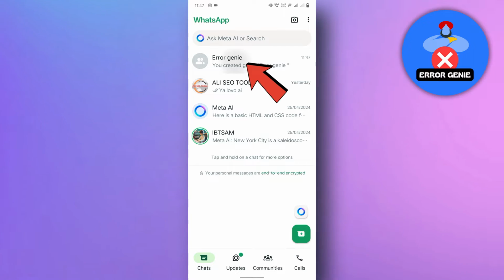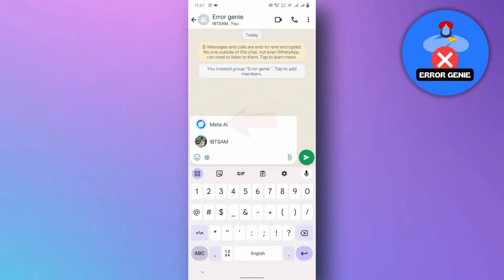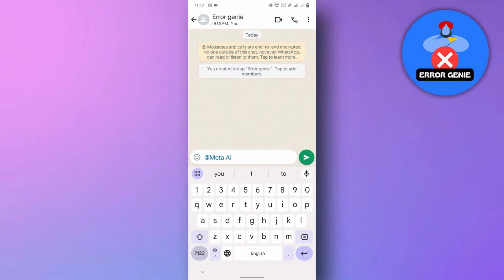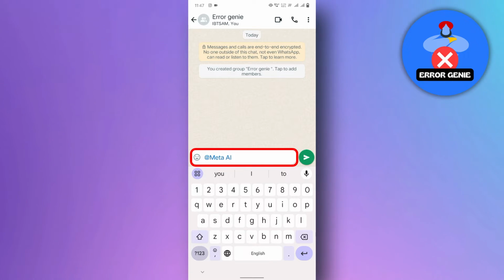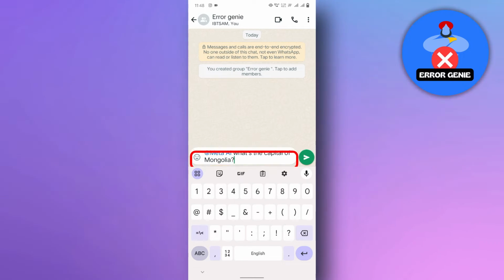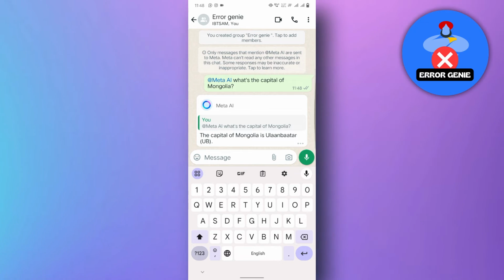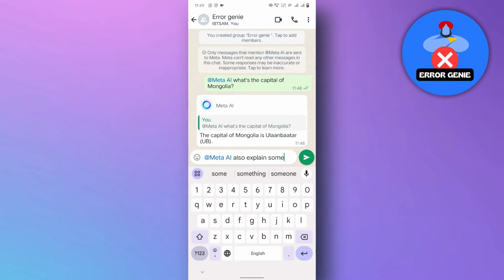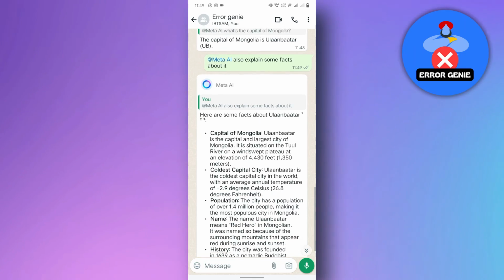How To Chat With Meta AI In A Group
How To Chat With Meta AI In A Group. Welcome back, everyone! Today, I'm excited to show you how to chat with Meta AI in a group on WhatsApp. It's a simple process that opens up a world of possibilities for interacting with AI. Let's dive in!

Step 1: Ensure WhatsApp is Updated
Before we begin, make sure you have the latest version of WhatsApp installed on your device. This ensures you have access to all the latest features, including Meta AI.

Step 2: Access Meta AI
There are two ways to access Meta AI:
If you see the Meta AI icon, simply tap on it.
If not, tap on the search bar at the top of your chat screen and type "@Meta AI." If Meta AI is available in your region, it will appear as a suggestion. Select it to start a chat.

Step 3: Chat with Meta AI
Once you've accessed Meta AI, you can start chatting right away! Ask Meta AI anything, and it will respond to your queries and engage in conversation.

Step 4: Generate AI Images
In addition to chatting, you can also generate AI images. Simply type "imagine" followed by your text prompt, and Meta AI will create an image based on your input.

Step 5: Chat in Existing Conversations or Groups
You can also chat with Meta AI in existing conversations or group chats. Open any chat, type "@Meta AI" in the text box, and select Meta AI from the suggestions.

Step 6: Chat with Different Characters
WhatsApp also allows you to chat with different characters based on various categories like learning, sports, culture, food, and travel. To do this, tap on the new conversation icon, select "New AI chat," choose a character from the available categories, and start chatting!

That's it! By following these simple steps, you can chat and engage with Meta AI within WhatsApp.